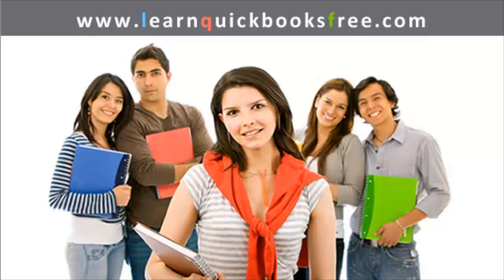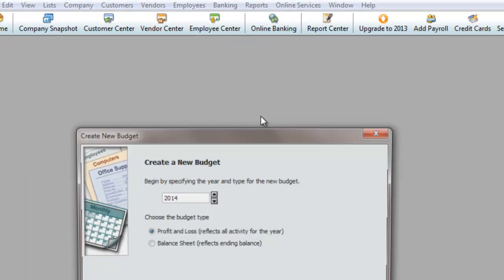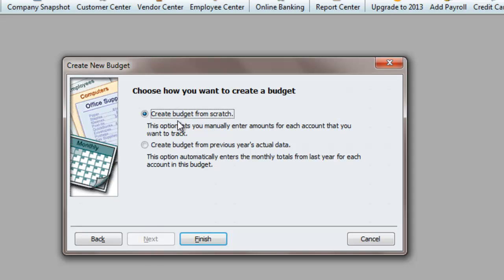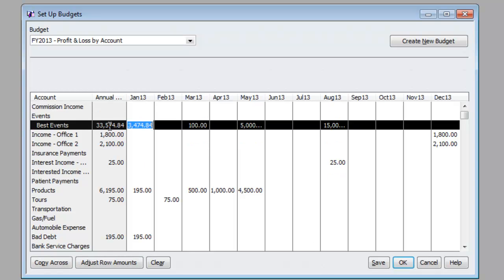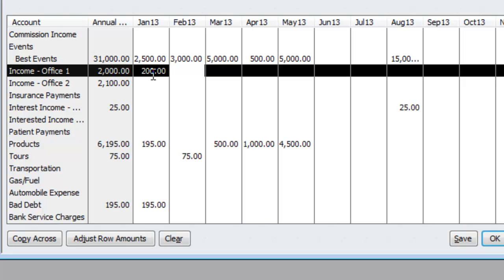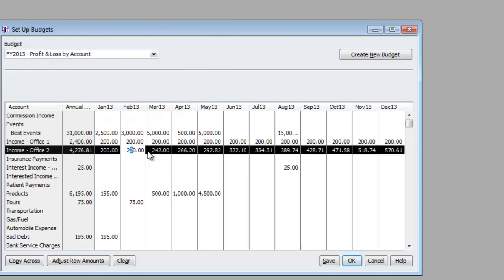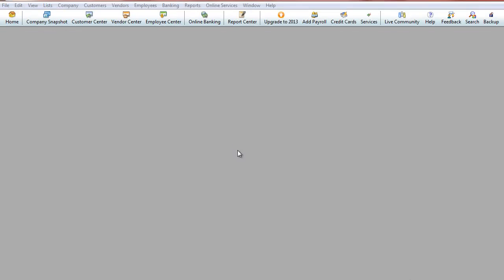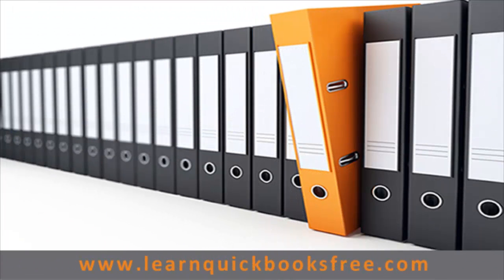Quickbooks Budgeting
In this Quickbooks lesson, we will show you how to setup a QuickBooks Budgeting. This will help you compare what you budget vs the actual income and expenses that occur.

How to do a budget in Quickbooks

It is actually a pretty simply process to set up. Under Company, you would select Budgeting and Forecast. Then Setup Budgets. Select the existing year which now is 2013. Then select Profit and Loss. The next selection is very important. Try to select from prior year as it will prepopulate the information and make it easy to see what it was last year and what you want it to be this year.